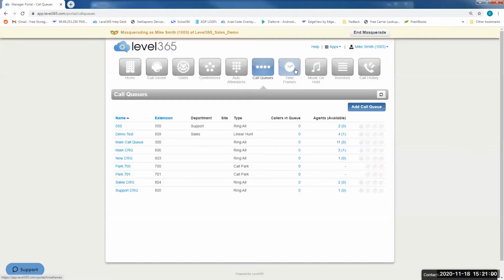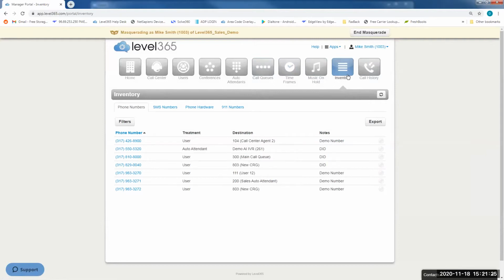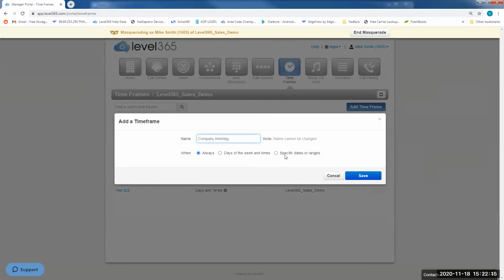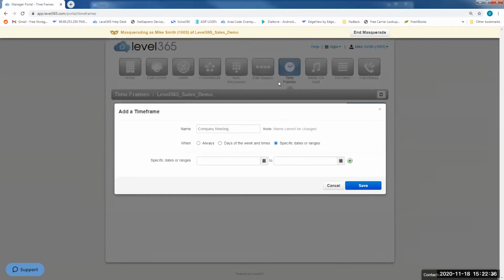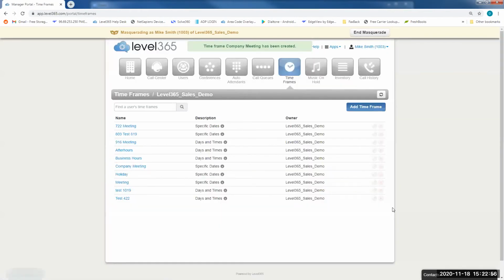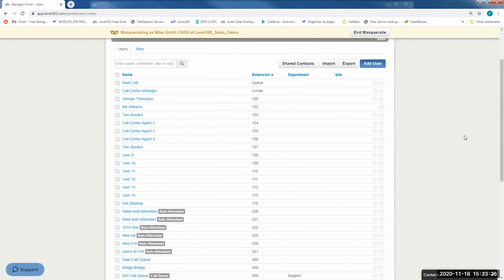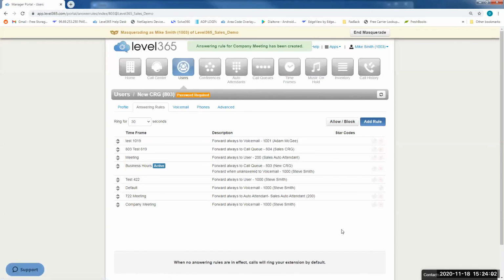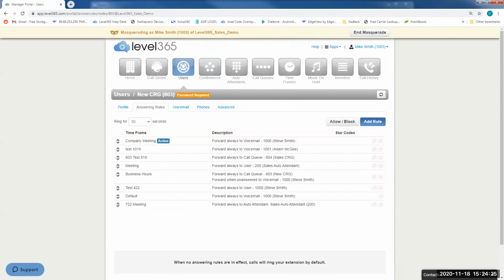Answering Rules + Time. Frames OFFICE MANAGERS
This brief video walks through how to set-up Answering Rules and Timeframes within the Level365 Web App (app.level365.com) for those with Office Manager access for their company's service. Answering rules allow you to define how you want calls to be handled. For example, you could have it simultaneously ring your desk and mobile phone, forward to a colleague, or go directly to voicemail. Combined with Time Frames, you can define different call flow logic for different times of day or week.